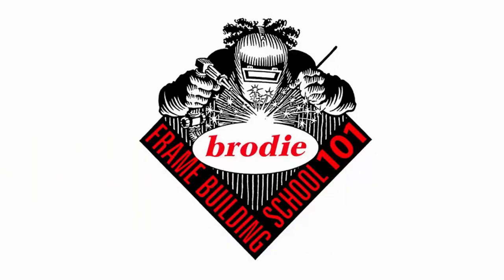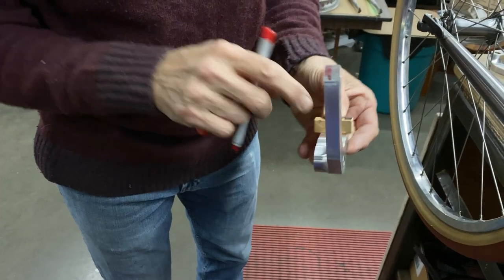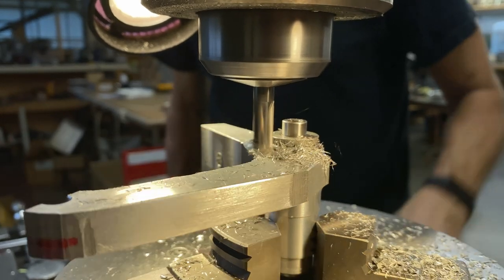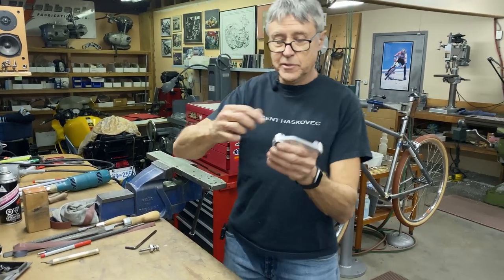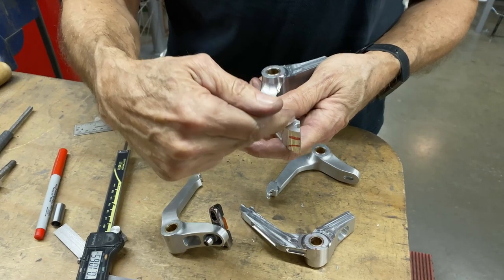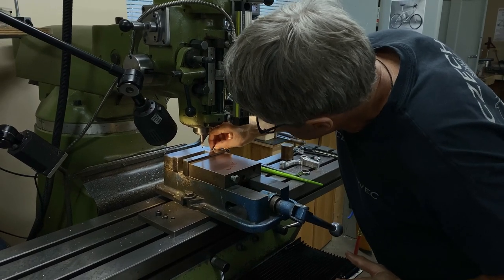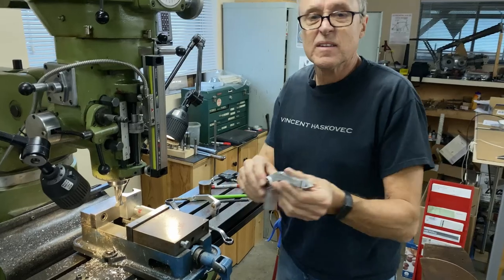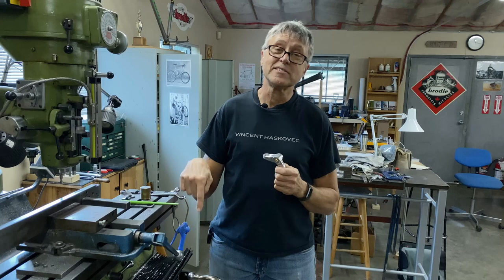Custom U Brakes Part 2 - Framebuilding 101 with Paul Brodie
I don't know exactly how long it takes to make one U-brake, but I do know it's between 2 and 3 days. And my hourly rate has become ridiculous!🤓🏁